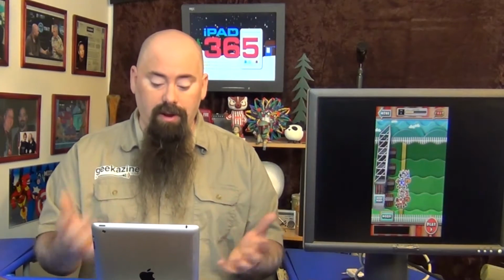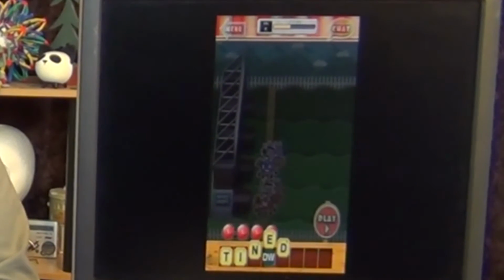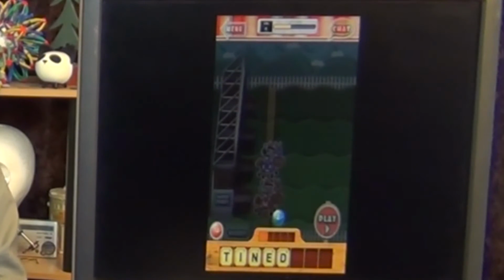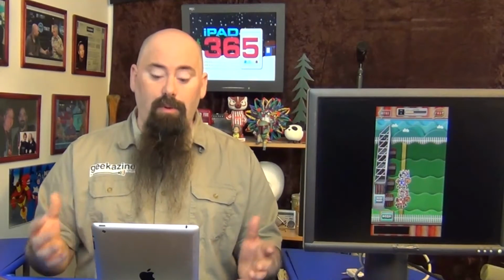Word Derby - Positive Grid Jam Up Pro for iPad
Word Derby is a word game with a horse racing twist. You put together words and compete with friends but the game will score points by advancing your horse to the finish line. Get the word completed quick and get a time bonus. First one to the finish wins the bet

I take a look at Positive Grid and Jam Up Pro as the iPad Accessory for the Holidays. Since it uses the headphone jack the device is safe to purchase for any iPad or iPhone. Connect your guitar and headphones, then set some great tones to jam out on.